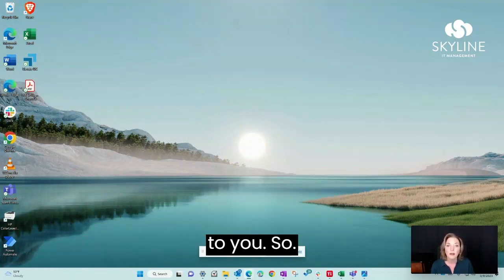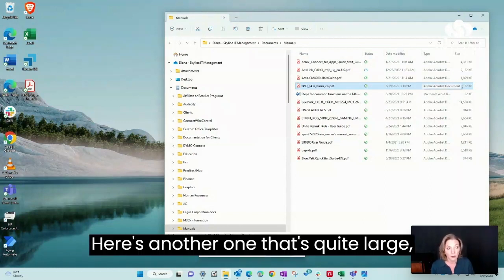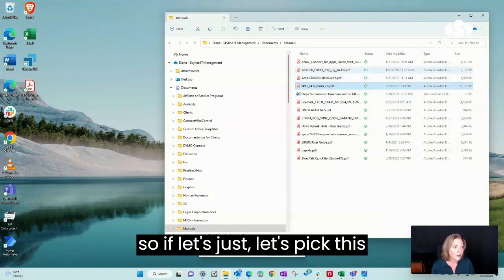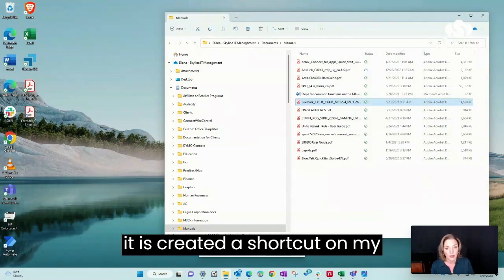Do You Have a Desktop Problem?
Believe it or not, your computer desktop could be the source is major performance problems for your computer.